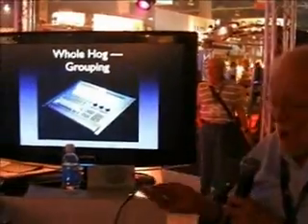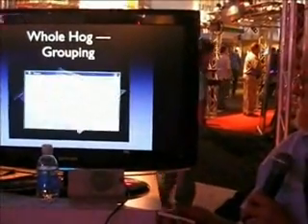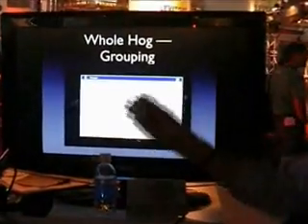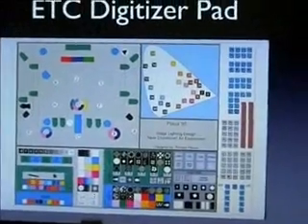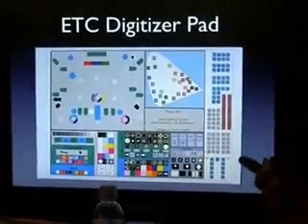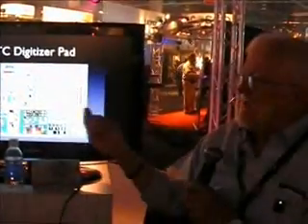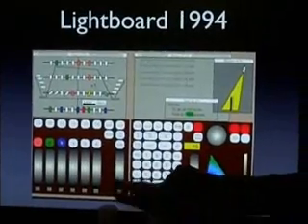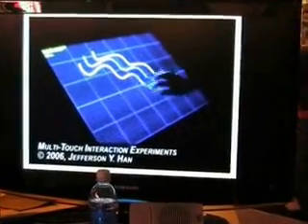LDI 2008 pt2 - Strand Palette and Tale Of Two Cities pt2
At the LDI trade show, Richard Pilbrow and Robert Bell talked about the lighting programming of the New York show, Tale of Two Cities. Using new technologies to bring this advanced show to the stage, we get an insight into the modern world of lighting production.